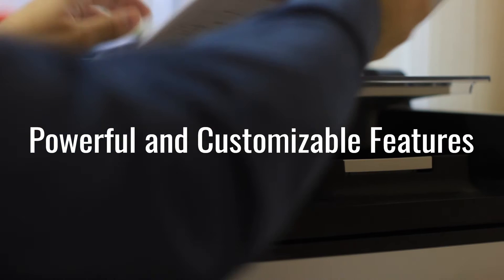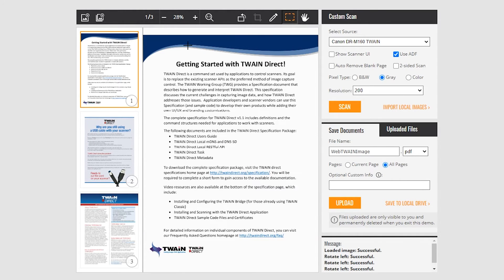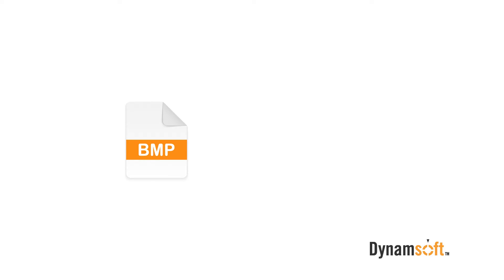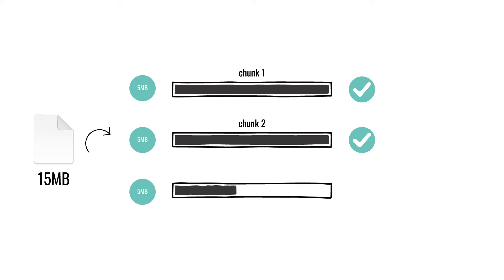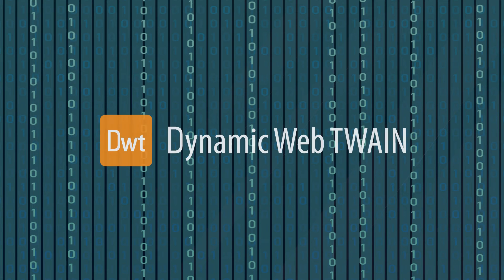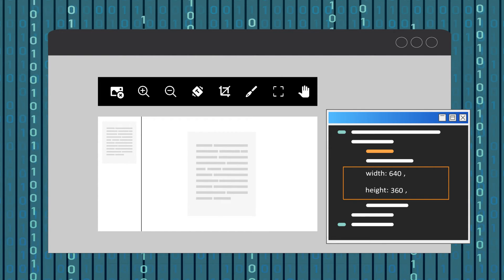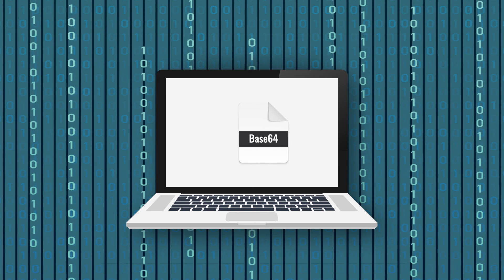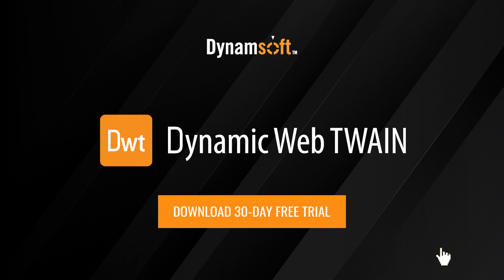Powerful Editing Features and Customizable Event APIs | Dynamic Web TWAIN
Dynamic Web TWAIN is a browser-based document scanning SDK specifically designed for web applications. The SDK offers a lot of event APIs to help customers achieve streamline and automate business workflows.